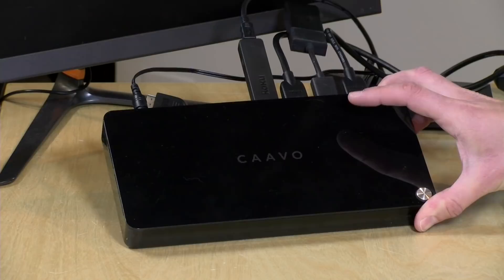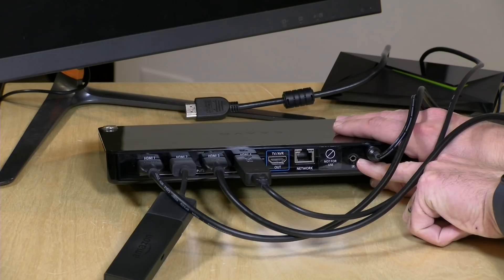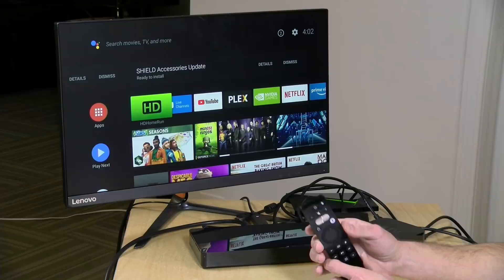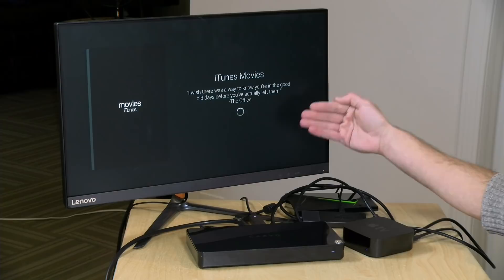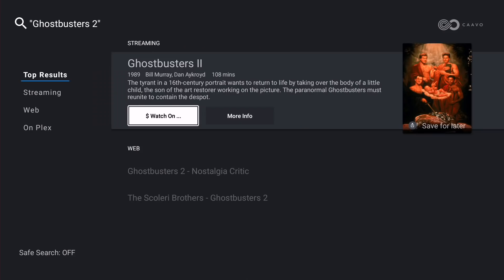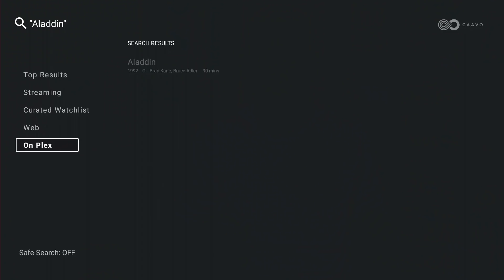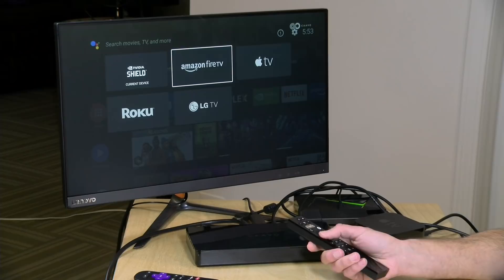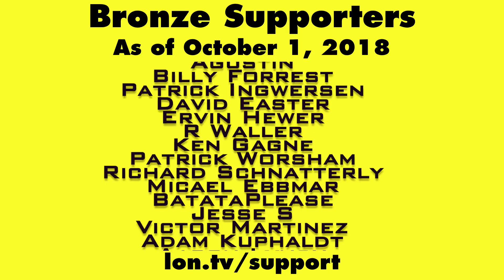Caavo Control Center Review - $99 Universal Remote Control for TV / Home Theater / Set Top Boxes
VIDEO INDEX:
0:00 - Intro
01:13 - Pricing and subscription
01:51 - Hardware overview and ports
02:36 - IR Blaster
03:22 - Case & remote is prone to scratching
03:42 - Set up process
04:24 - HDR issues through home theater receiver
05:46 - Universal Remote & Device Switching Functionality
07:02 - Switching to specific apps
08:10 - Assigning specific devices to specific apps
09:05 - Subscription feature: content search
09:59 - Minimal app support & universal search lacking vs. Roku
10:05 - List of current supported apps
11:08 - Automated app navigation technology
11:49 - Media library doesn't know what you own
13:01 - Plex support
14:31 - Cable box support
14:50 - Lacking cord cutter support
15:20 - Final thoughts

The core features they're touting here (that require the subscription fee) are just not good. They are very limited and I think the universal search feature found on many popular set top boxes is more robust.

The odd thing is that the portions of the product that don't require a subscription are great and very competitive vs. more complicated universal remote hardware.